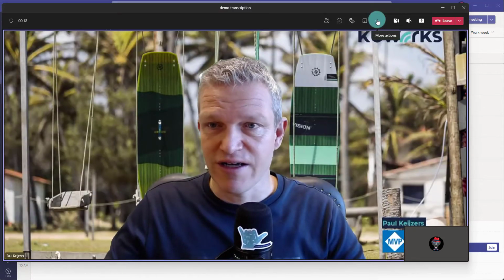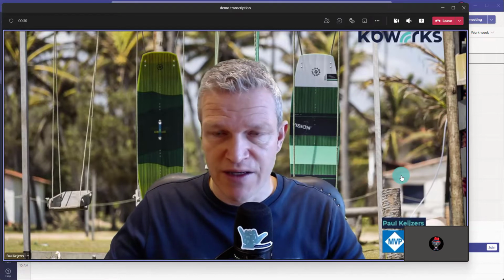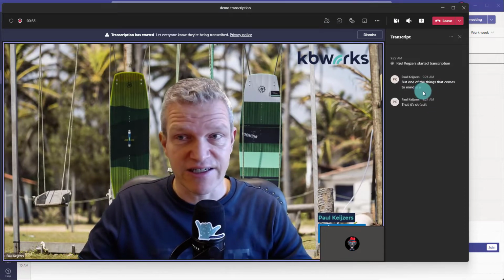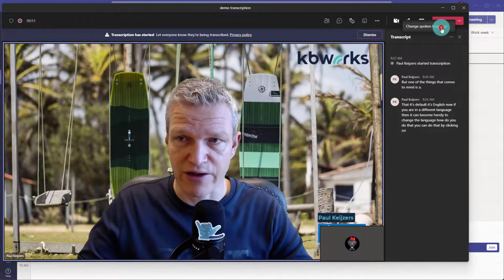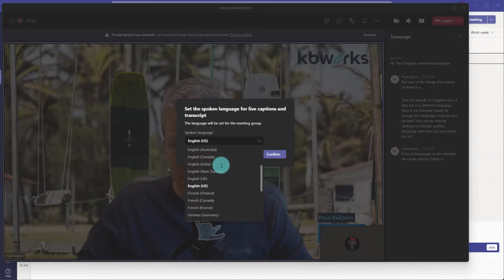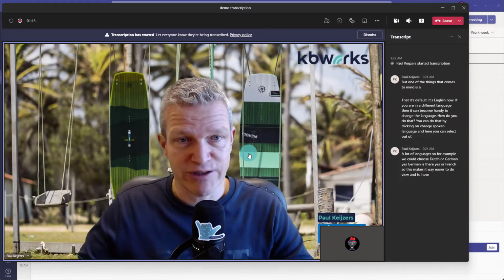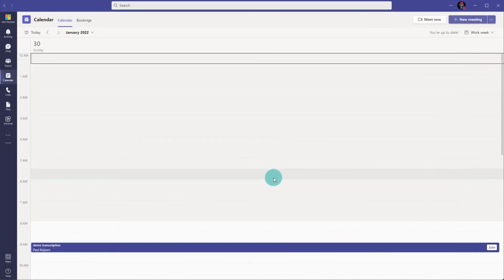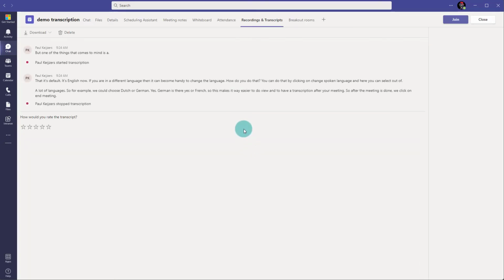How to use Transcription in Microsoft Teams with different language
How to use Transcription in Microsoft Teams with different language. This is a interesting question but also what can you do with them.

0:00 start
0:05 why and how
0:19 Demo how this works
2:07 after meeting result
2:30 Summary